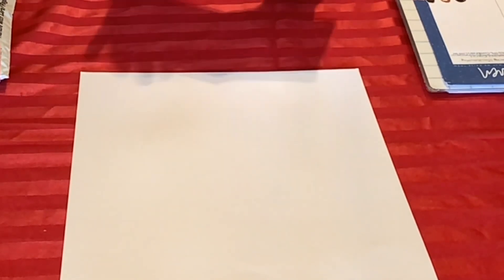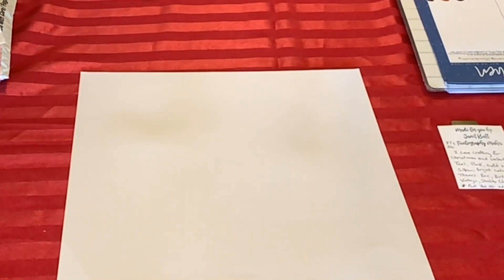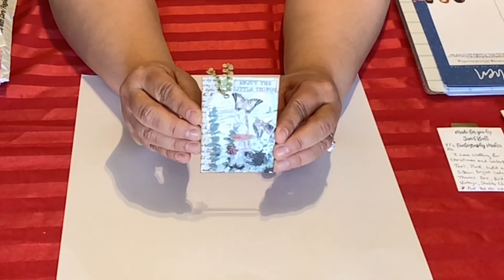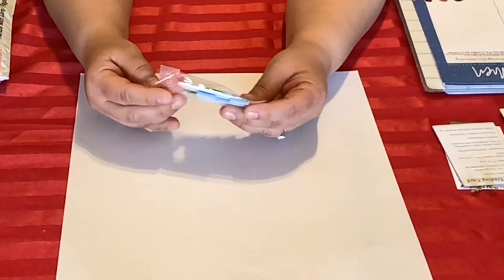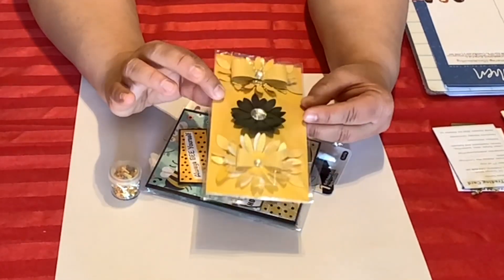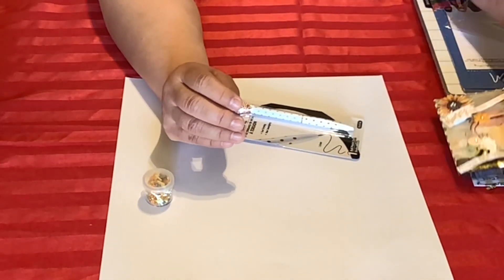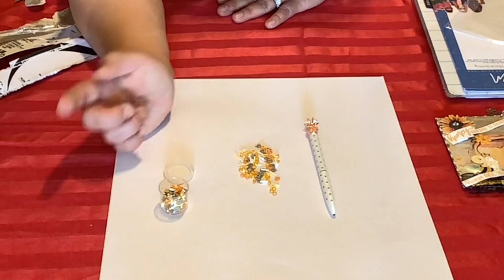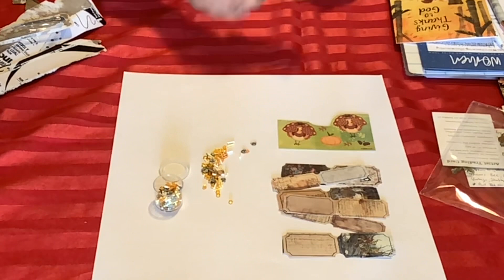Road to 800 (CLOSED)subscribers and Thanksgiving and Christmas cards I received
I received more entries to my Road to 800 Subscriber Challenge! Thank you Ladies!😁

International entry from Andrea @AndreatheCumbrianCrafter

Thank you card from @kathysfavoritethings

Thanksgiving card from @dianalovescolors

Christmas cards from @GailsSouthernLiving and Marisa on IG Funsizecrafter